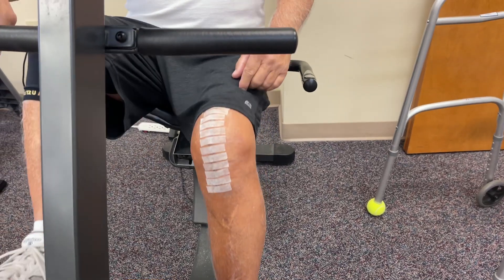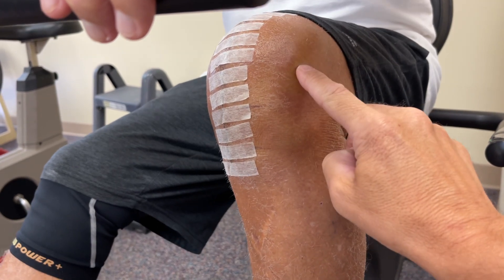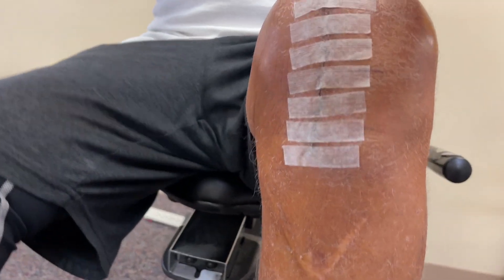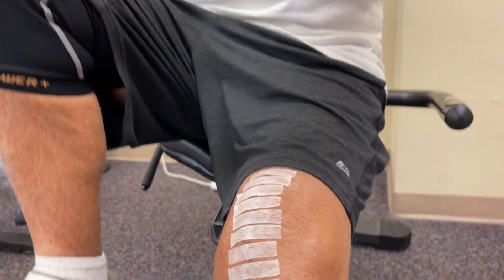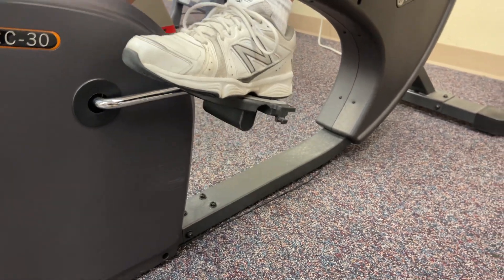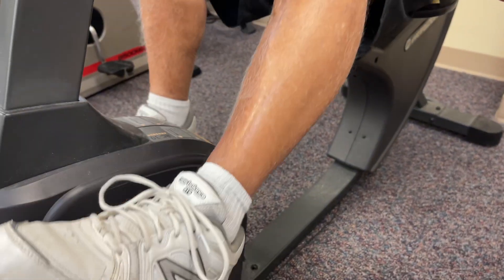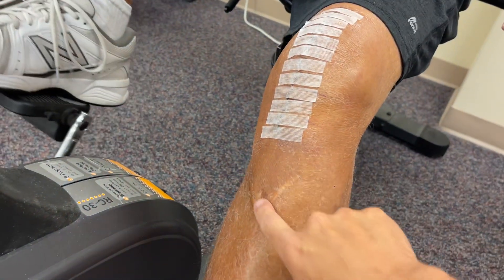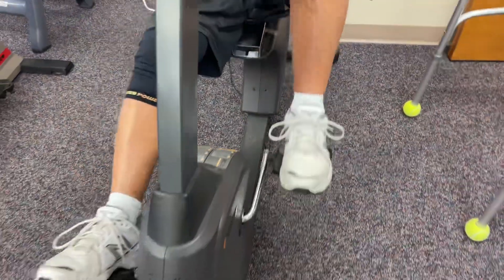15-Days After a total knee replacement Day 1 of outpatient physical therapy. AMAZING!!! Part 1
First time in physical therapy after a total knee replacement. This patient had AMAZING range of motion for being only 15-days post op. Minimal pain and swelling. Most patients don't look this good at 4 weeks. It is impossible to know what the recovery following a total knee replacement will be like.